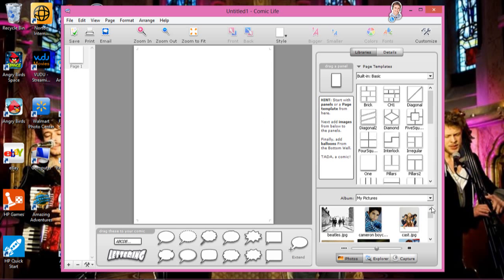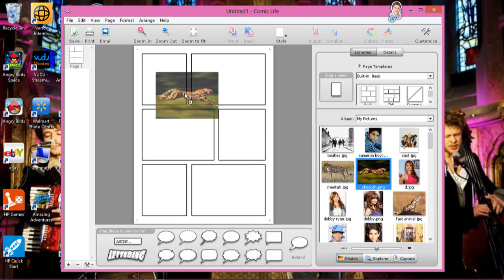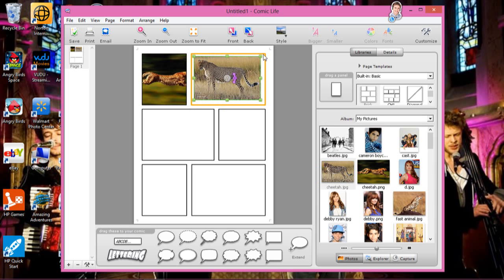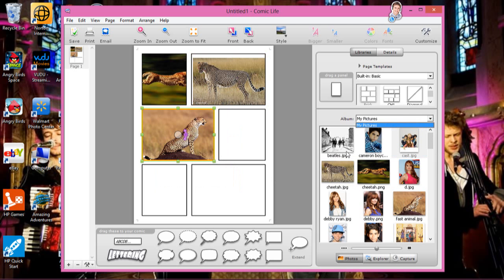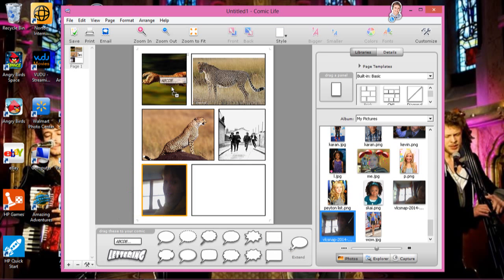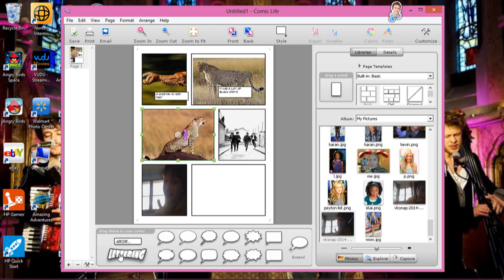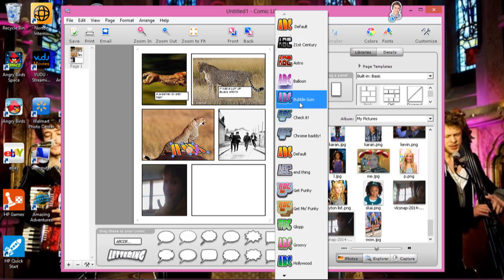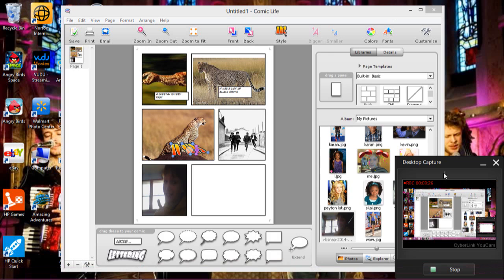comic life review